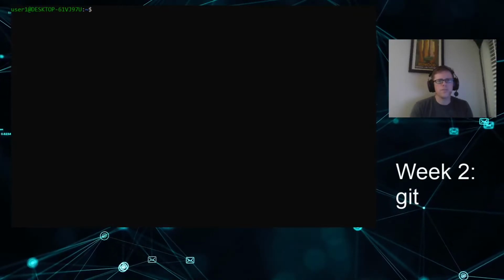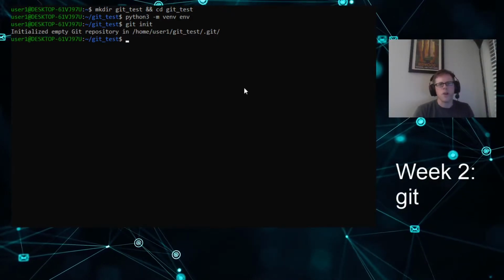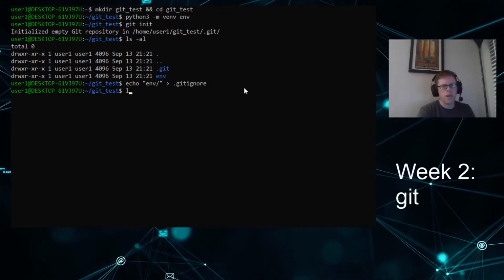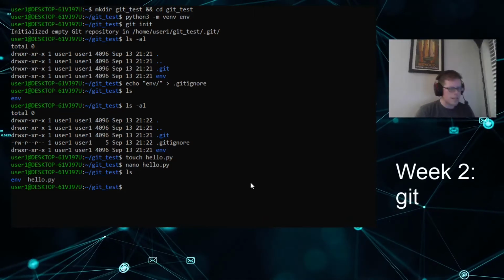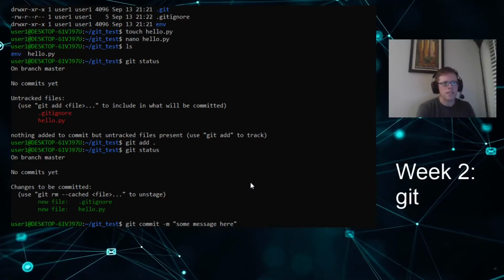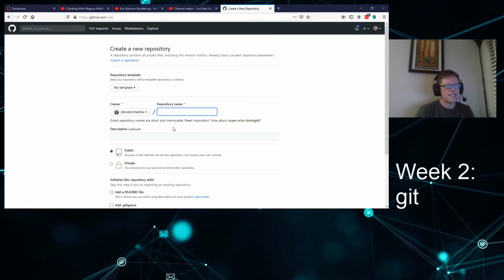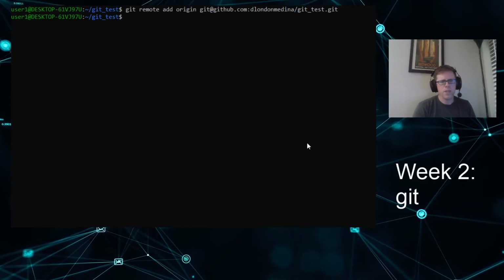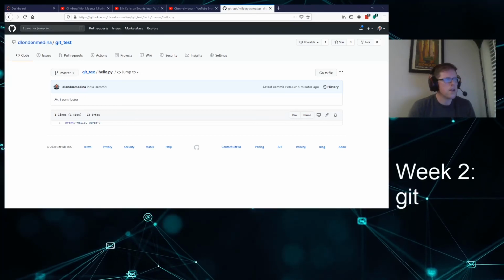Week 2 Git